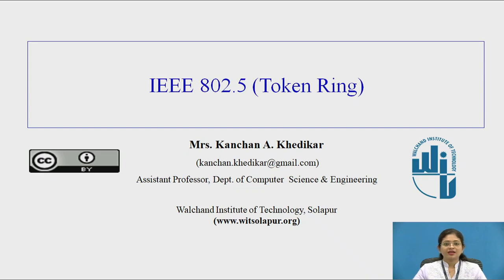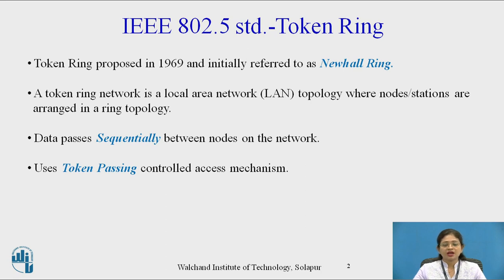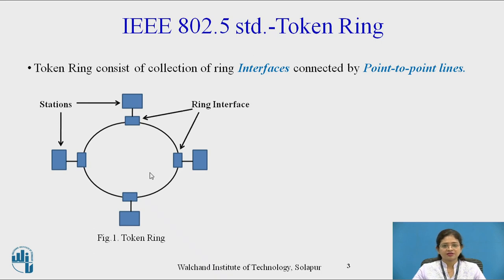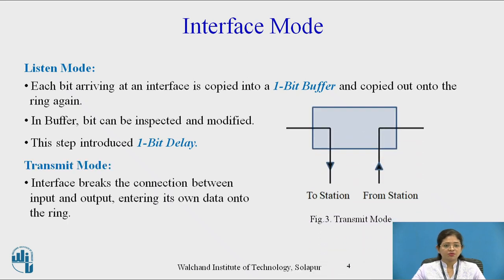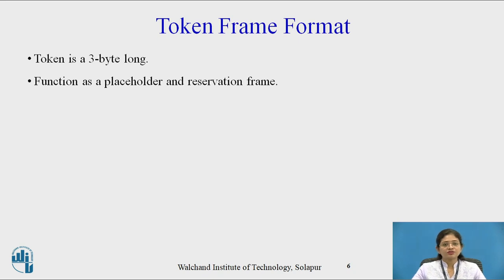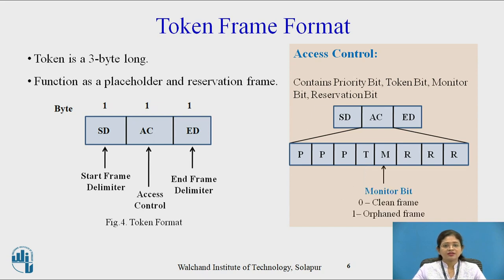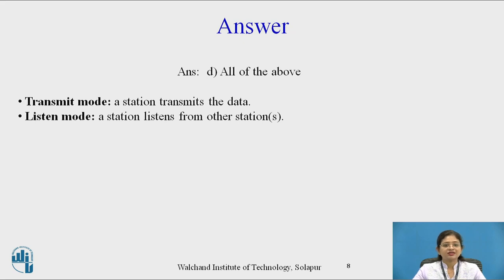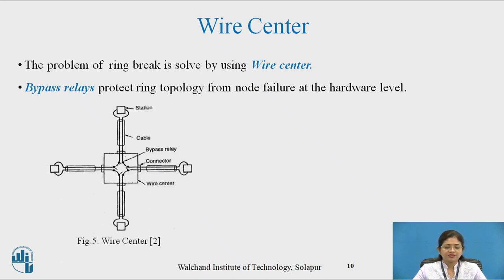IEEE standard 802.5 Token Ring